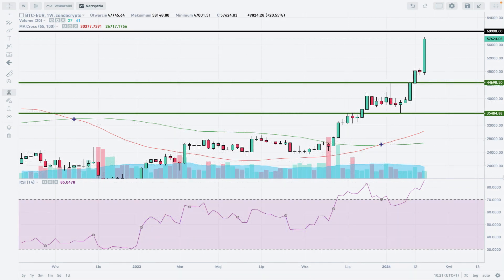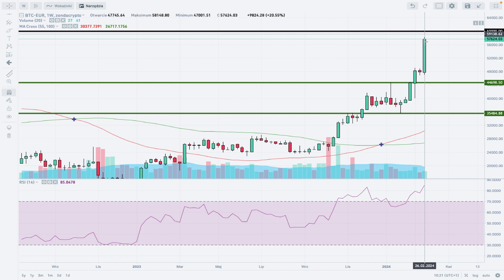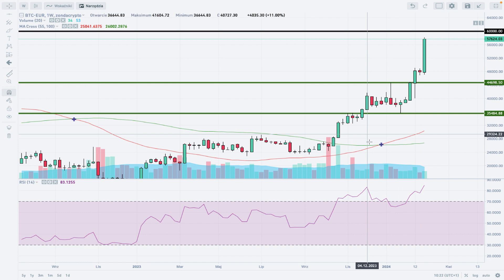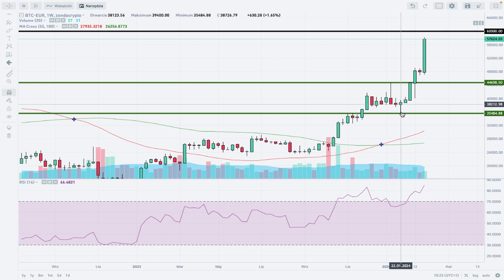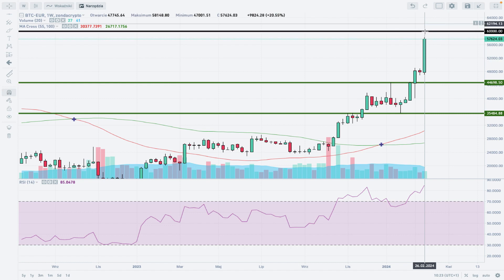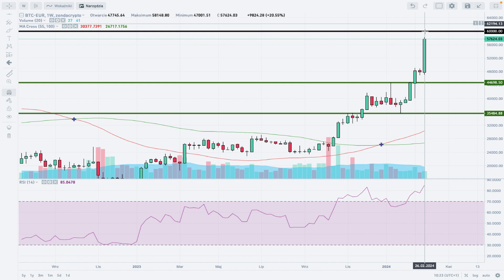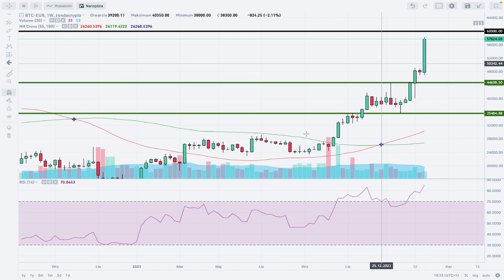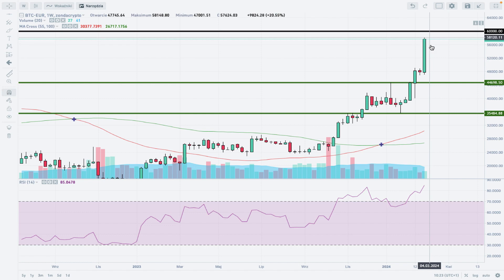BTCEUR analysis on zondacrypto exchange | Trade More Effectively - 29/02/2024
In this video, we present a comprehensive analysis of the BTCEUR  trading pair on the zondacrypto exchange. Whether you're a seasoned trader or a beginner in the exciting world of cryptocurrency, our analysis aims to equip you with valuable insights to make more informed trading decisions.

🔍 What's Inside:

1️⃣ Technical Analysis: Our team of expert analysts delves into the charts and indicators to identify key support and resistance levels, patterns, and potential price targets for BTCEUR . We'll also explore the historical price action to spot recurring trends and provide a detailed breakdown of our findings.

2️⃣ Market Sentiment: Understanding the market sentiment is crucial in cryptocurrency trading. We'll analyze current market trends, news, and events that might impact the BTCEUR  pair to help you better assess market conditions.

3️⃣ Trading Strategies: Trading can be overwhelming without a clear plan. We'll share some effective trading strategies that you can implement when trading BTCEUR  on zondacrypto exchange. Our tips are designed to help both day traders and long-term investors optimize their trades.

💼 About zondacrypto exchange:

zondacrypto is a reliable and user-friendly cryptocurrency exchange that offers a wide range of trading pairs, including BTCEUR . With a secure platform and advanced trading tools, zondacrypto provides an ideal environment for traders of all levels to navigate the cryptocurrency markets.

💡 Remember, knowledge is power, and being well-informed is essential for successful trading. Watch our video analysis of BTCEUR  and take your trading skills to the next level!